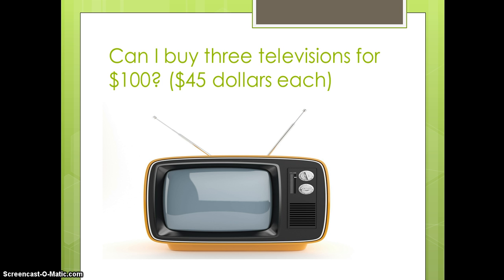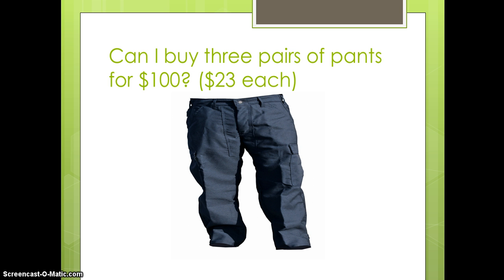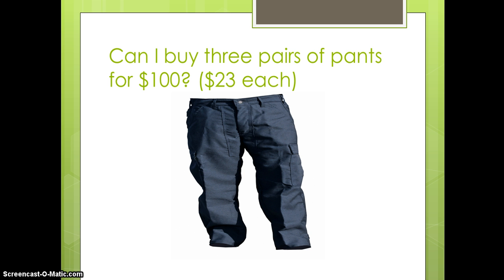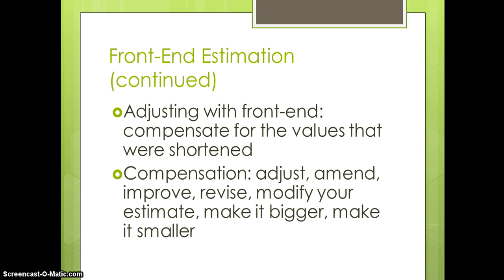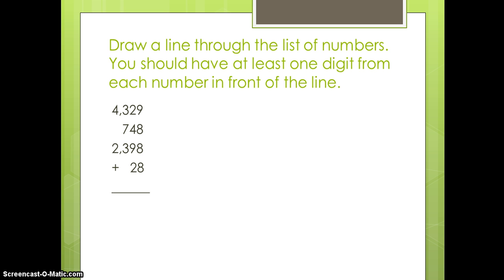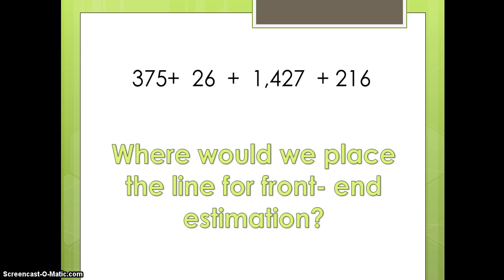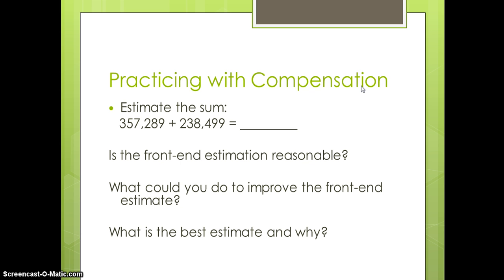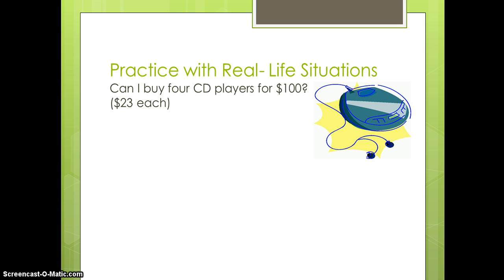Front End vs Rounding